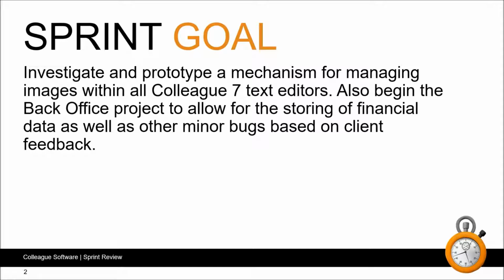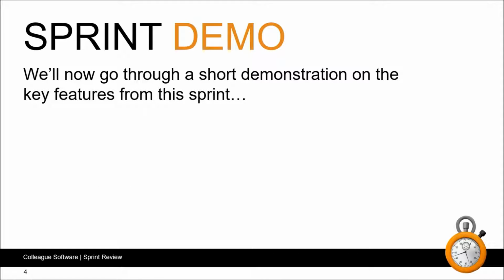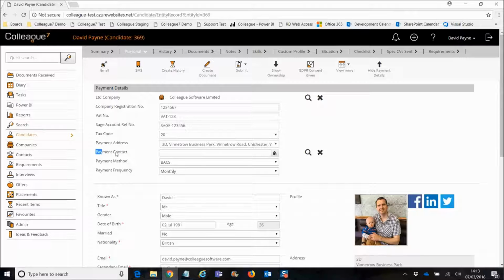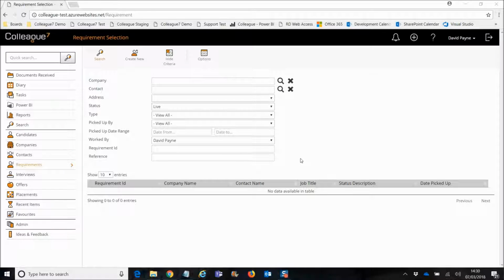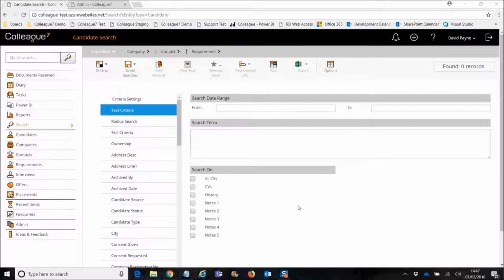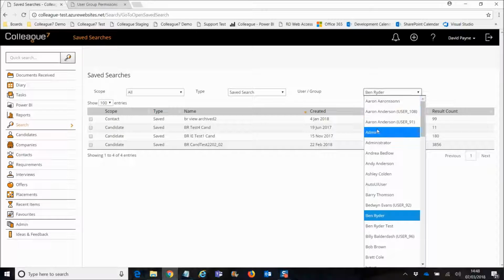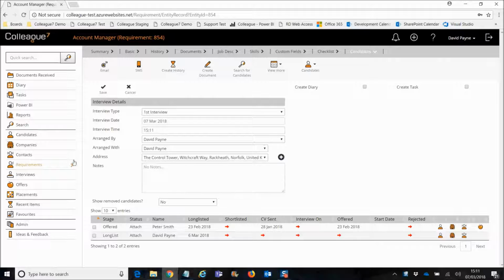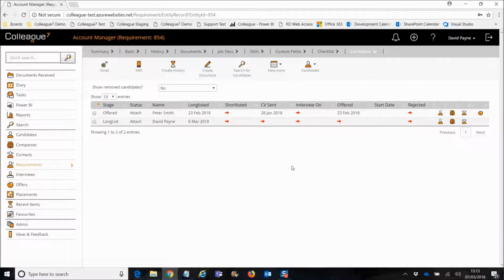Colleague 7 - Sprint Review - 18.02.02